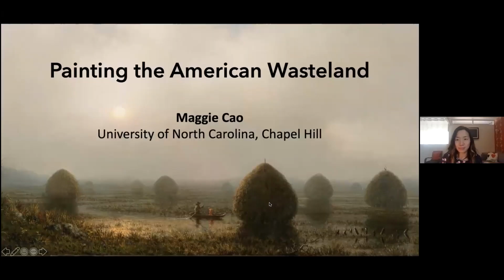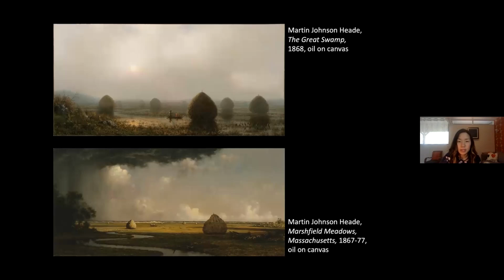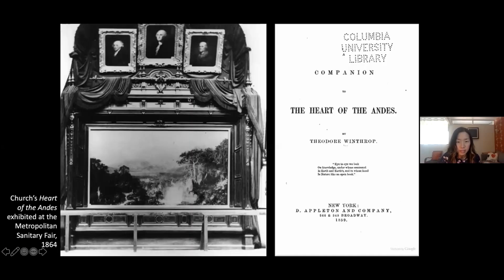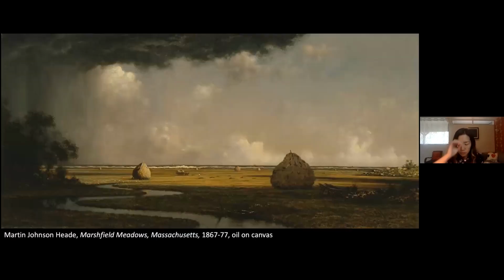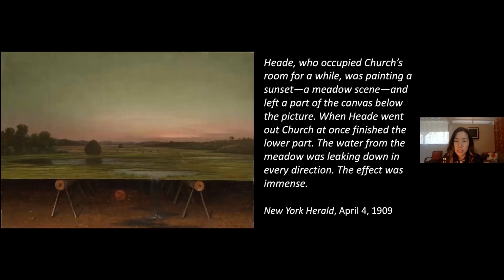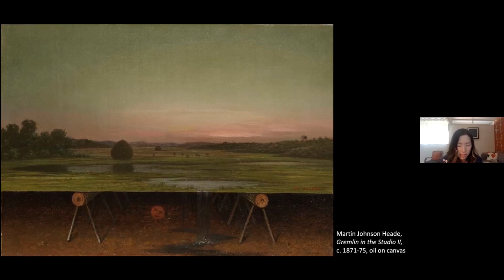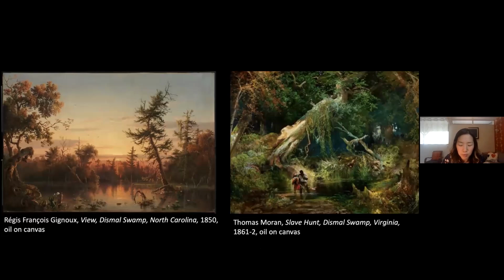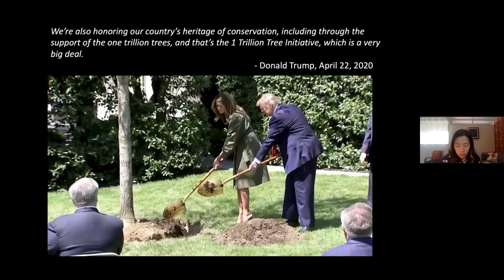Maggie Cao / Painting the American Wasteland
Maggie Cao, assistant professor of art history, University of North Carolina at Chapel Hill, presents a talk titled “Painting the American Wasteland.” In the nineteenth century, marshes and swamps were considered wastelands, standing in the way of agriculture and urbanization. This lecture explores American paintings of wetlands before they were considered beautiful vistas and vital ecosystems. Why did landscape painters like Martin Johnson Heade and Thomas Moran portray these so-called wastelands in the Civil War era? How did these unusual environments challenge the conventions of landscape painting at the time? And, how do the wastelands of the past relate to our present-day understanding of wetland ecosystems?

This webinar aired on April 1, 2021 with an audience Q&A moderated by Alexandra Letvin, assistant curator of European and American art. The event was cosponsored by the Presidential Initiative on Food Insecurity funded by a New President's grant from the Andrew W. Mellon Foundation.